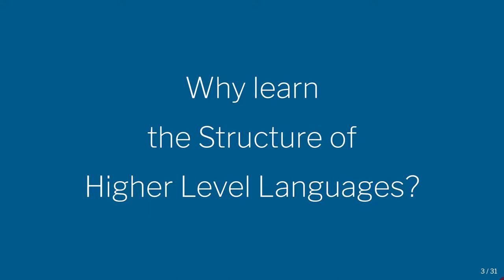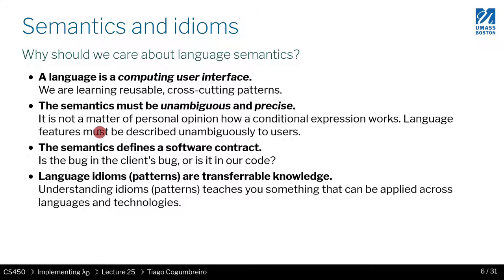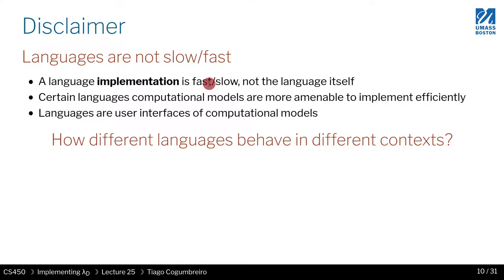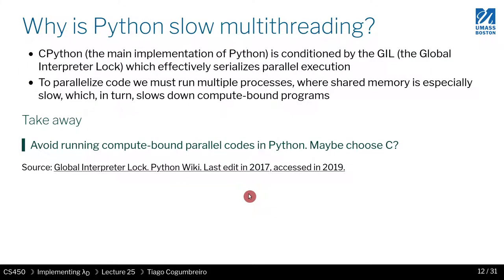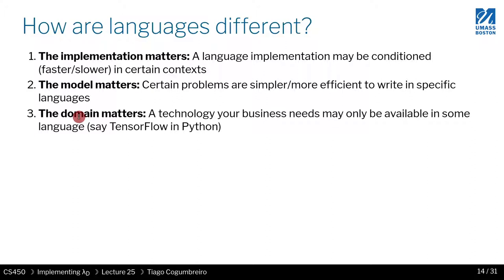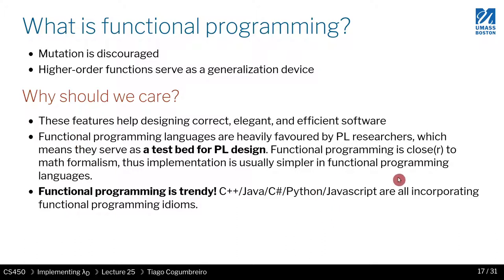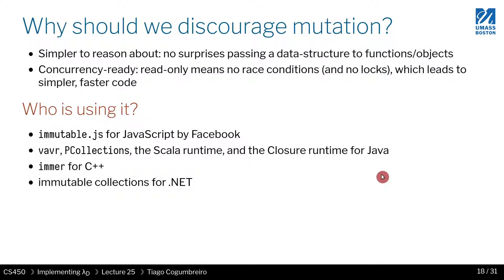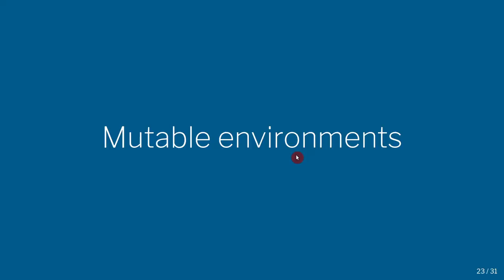CS450 S21 25 01 Studying the Structure of Higer Level Languages